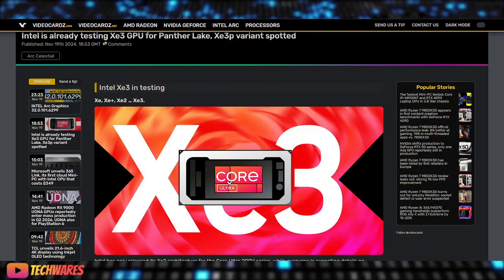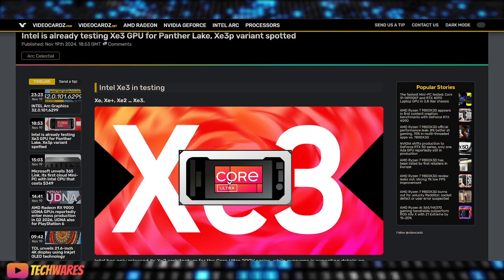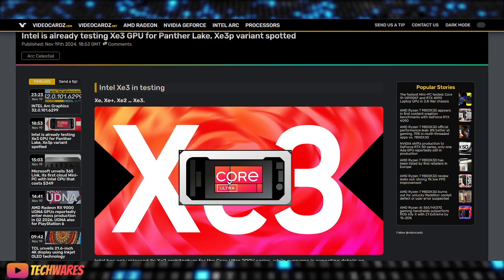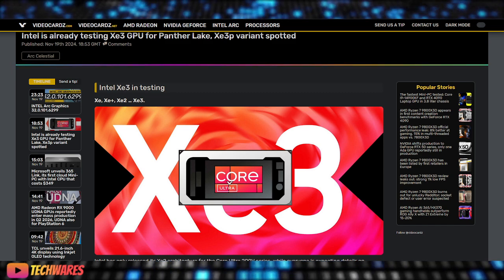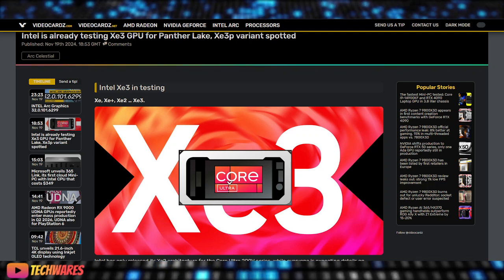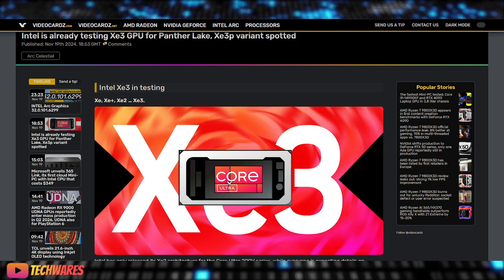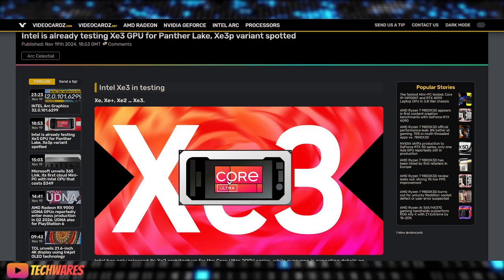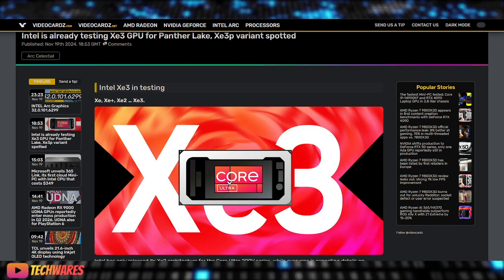Intel Graphics Xe3 “Celestial” Coming To Desktop Arc GPUs and Core Ultra Panther Lake CPUs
In this video, we dive into the latest developments from Intel as the company tests its Xe3 Celestial GPU for the upcoming Panther Lake CPUs. Join us as we explore the benchmarks, performance expectations, and what this means for Intel's position in the GPU market.

We'll cover:

- Intel's Xe3 GPU specifications and performance benchmarks.
- The new Panther Lake CPU and its capabilities.
- The potential impact of the Xe3 GPU on the market.
- The competition Intel Arc faces from AMD Radeon RX and NVIDIA GeForce RTX.